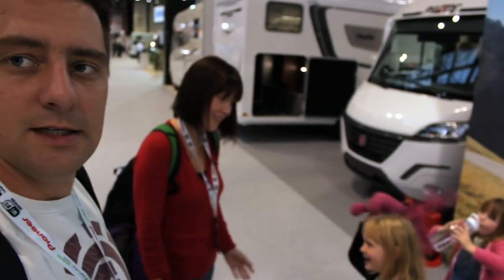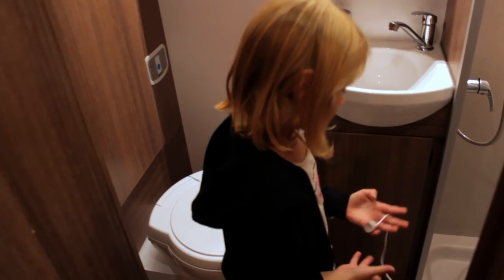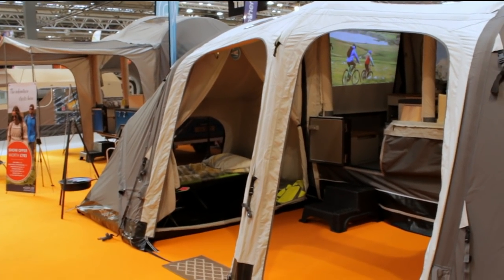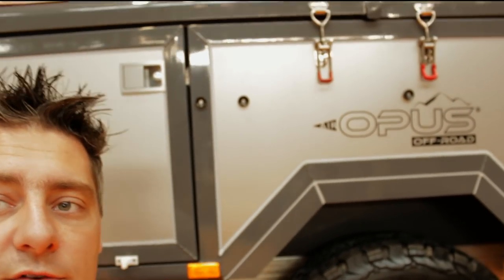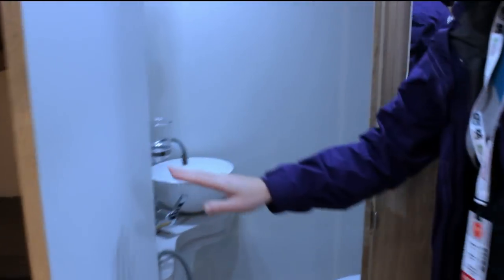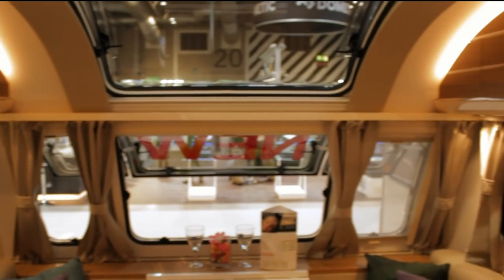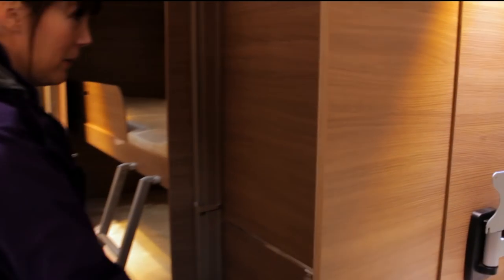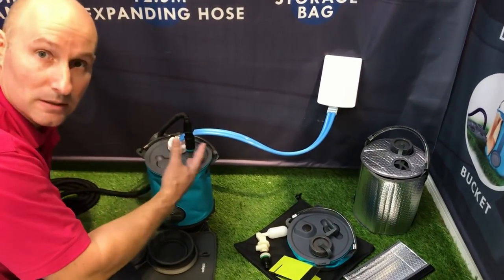Motorhome & Caravan show - NEC 2018 Highlights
Hi and welcome back to another Make Way With The Morleys Video, this time of our recent trip to the NEC for the Motorhome and Caravan show. This is our highlights of some of the bits and pieces that caught our eye at the show.

Mama Swing - Martin Landh

Want to know what we use for filming our vlogs?

Cameras Used:

iPhone 7 Plus 128GB

Manfrotto Mini Tripod – This thing is awesome

Lenspen – Gotta keep those lenses clean

External Mic

TRS – TRRS Cable for External Mic (for use with phone)

SD Cards:

For Go Pros

For DSLR